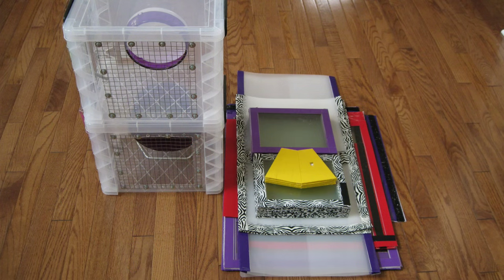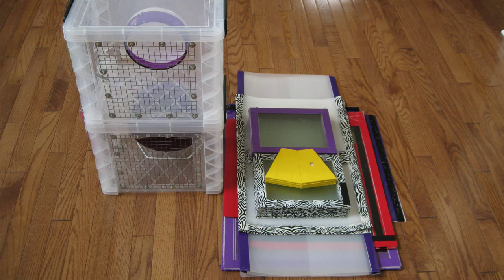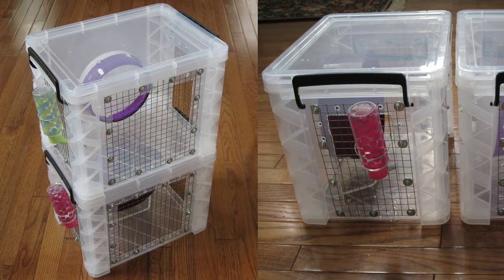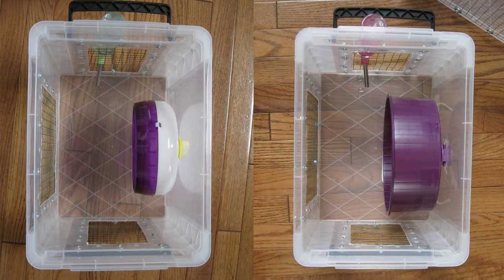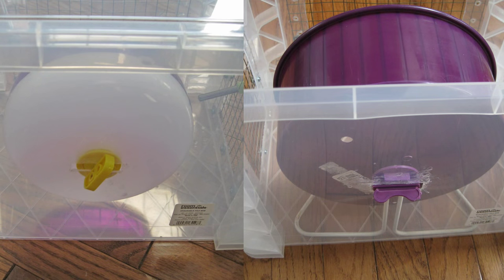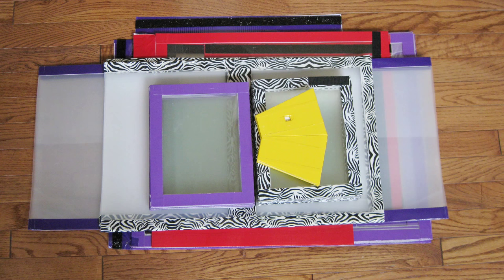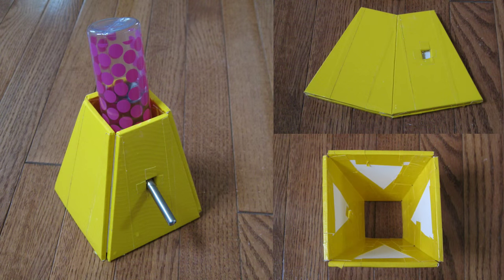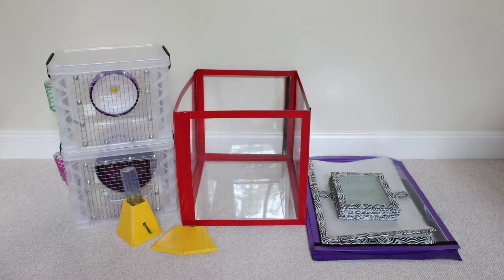My Hamster Travel System by HAMMY TIME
This is my hamster travel system. It includes: travel carriers, fold-up bins, floor mats, playpens, and water bottle holders. Everything but the carriers fold up and lie flat for easy storage. The carriers are small enough to fit in my car and tall enough to fit exercise wheels. The carriers are for use in my car only. Duct tape uses a latex based adhesive. Some people are allergic to latex (rubber). I would not use duct tape for a hamster that chews on it. Here is a link to the Materials Safety Data Sheet of the duct tape that I used